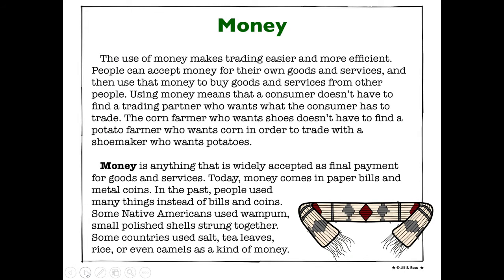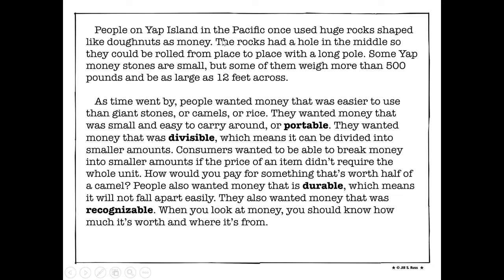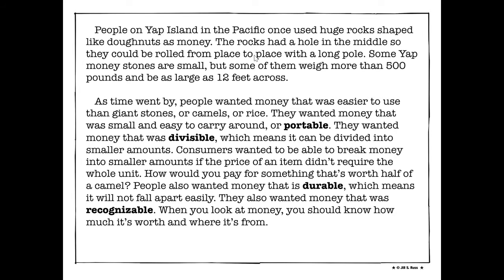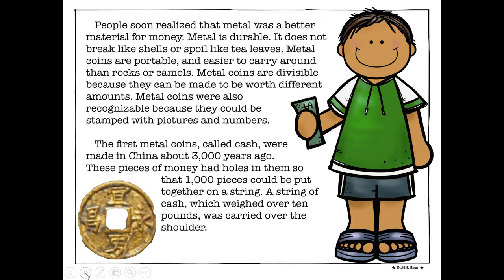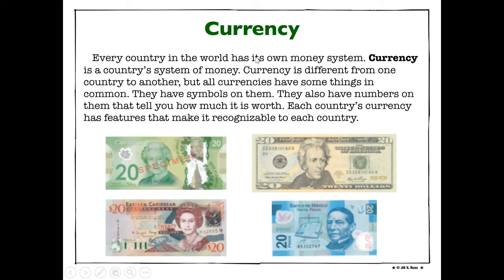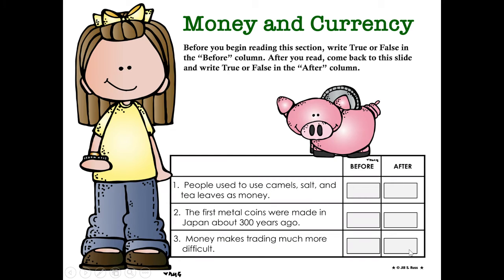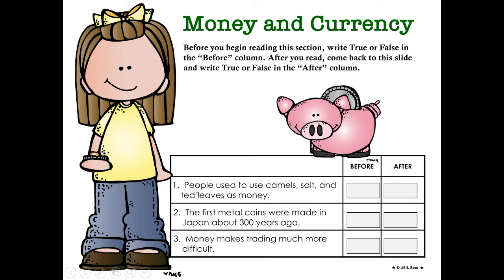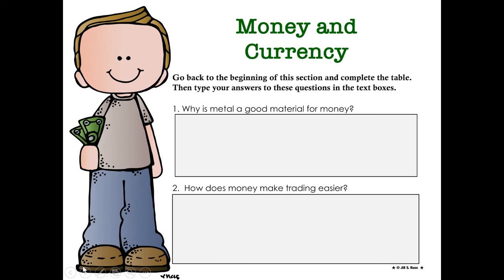Money and Currency After Questions